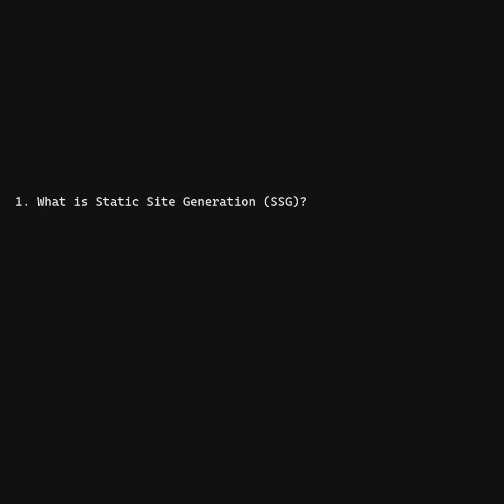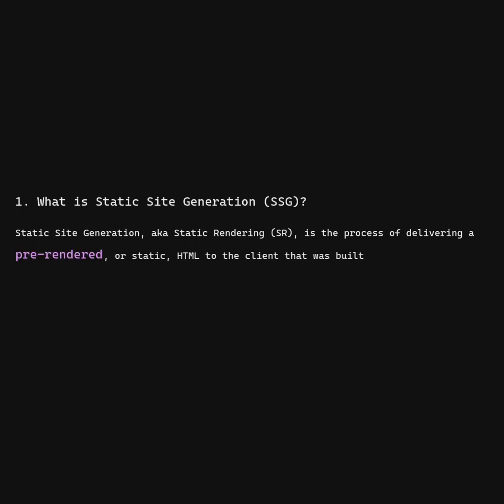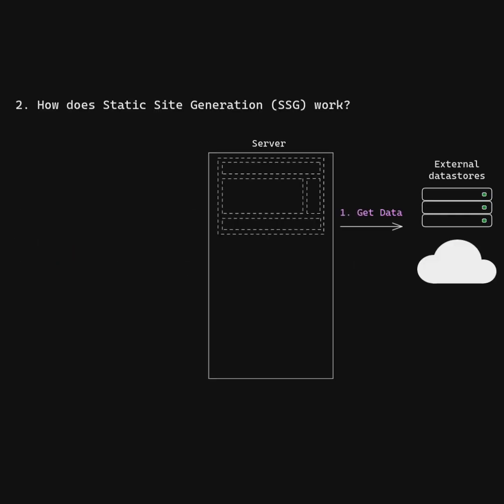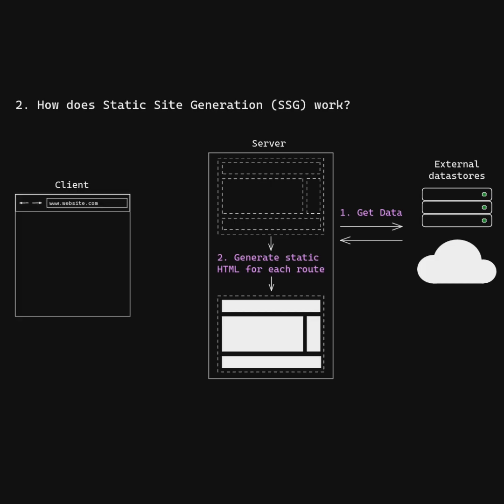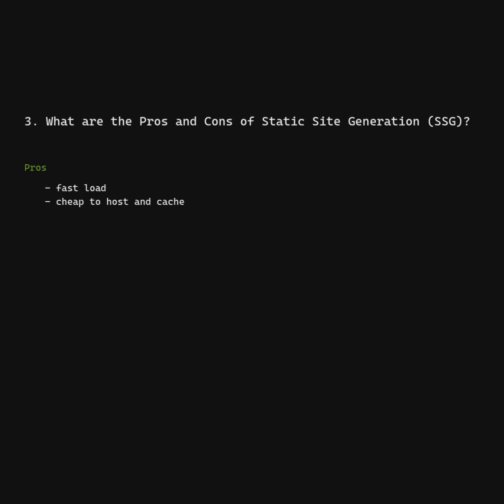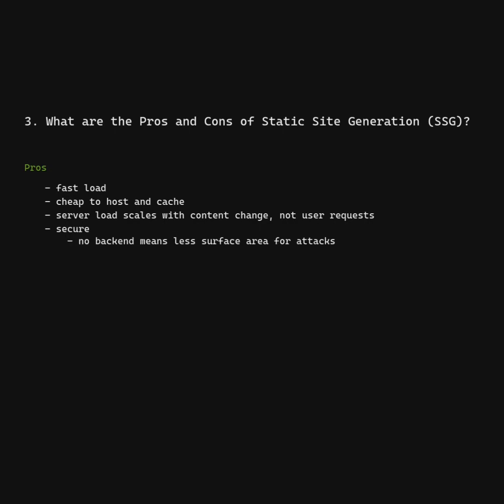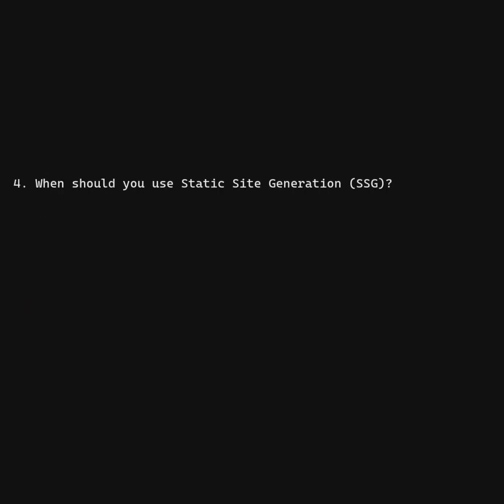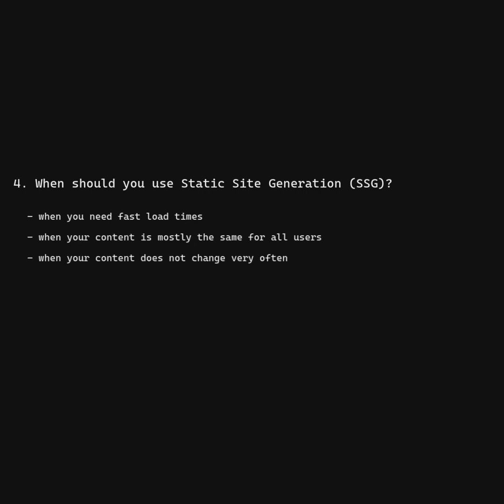Static Site Generation | Explained Briefly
Static Site Generation, aka Static Rendering (SR), is the process of delivering pre-rendered, or static, HTML to the client that was built ahead of time instead of in response to a request.

📚 Chapters
1. What is Static Site Generation?
2. How does Static Site Generation work?
3. Pros & Cons
4. When to use Static Site Generation?